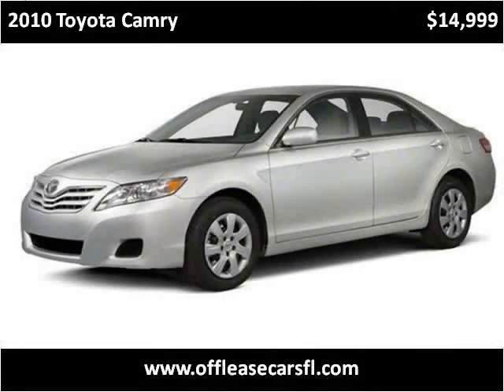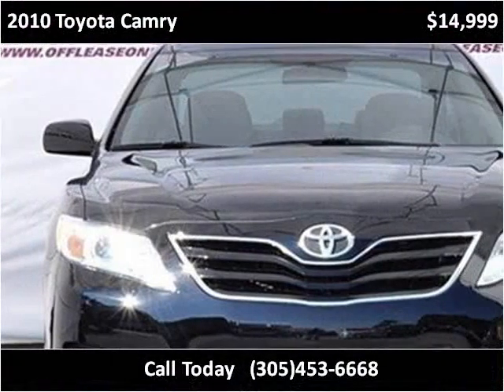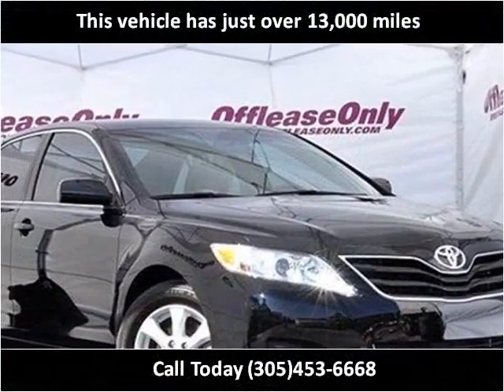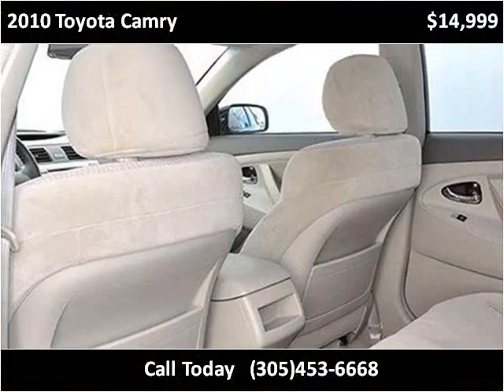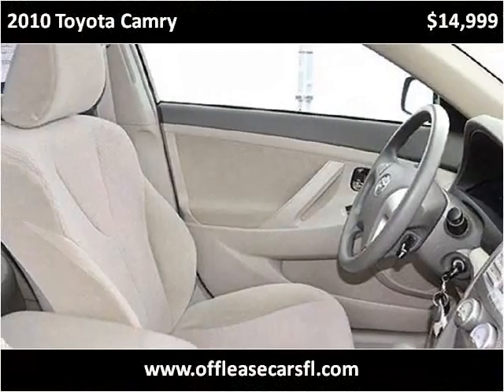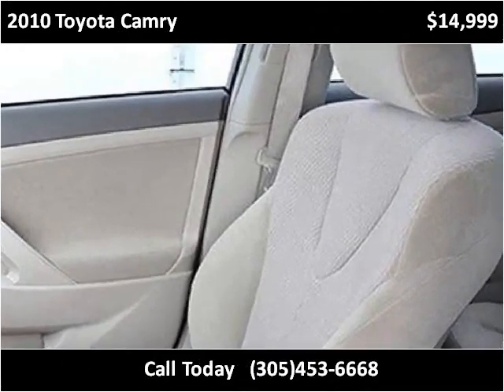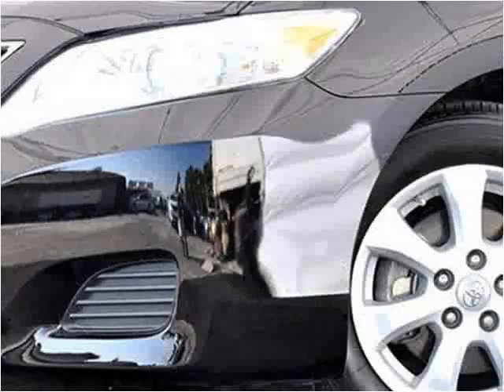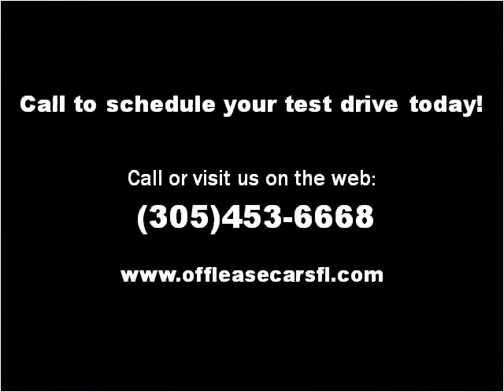2010 Toyota Camry Used Cars Lake Worth FL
This 2010 Toyota Camry is available from Off Lease Only .